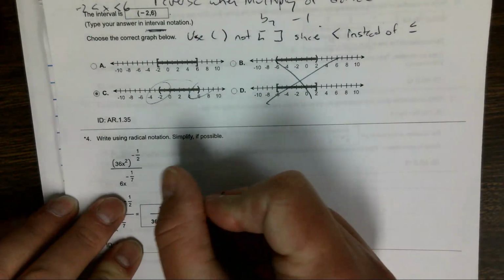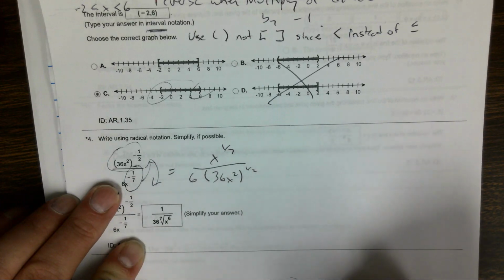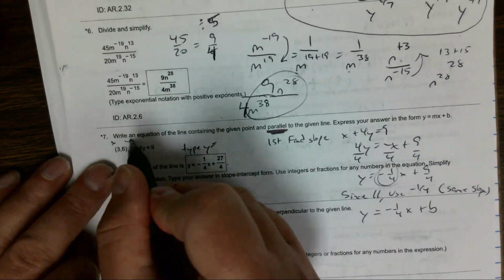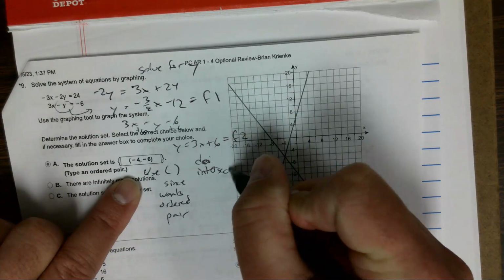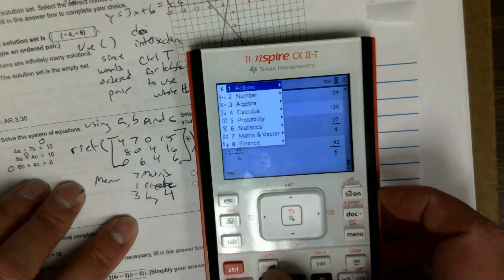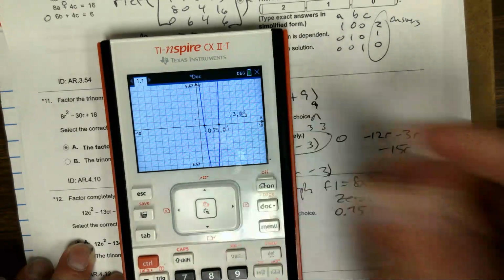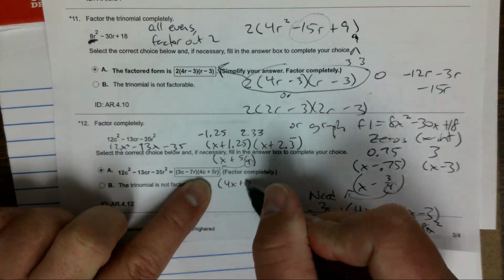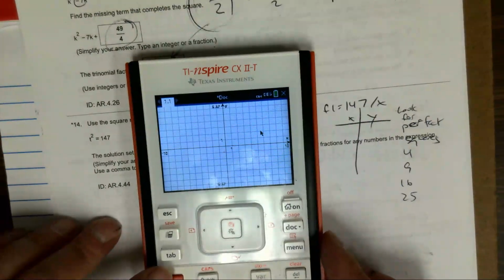PC AR 1 4 Review